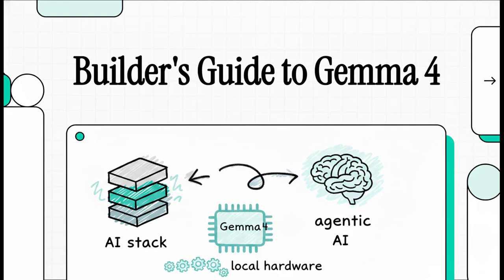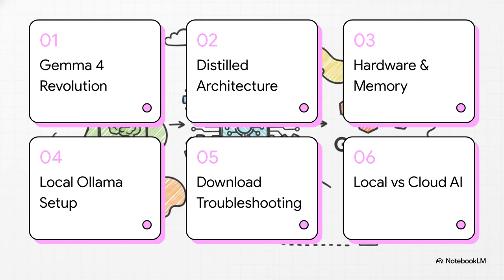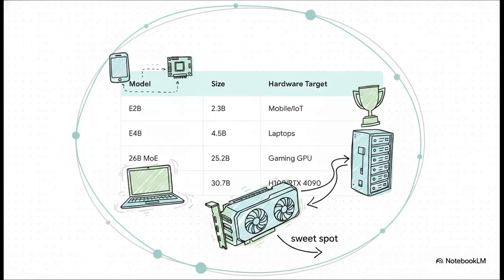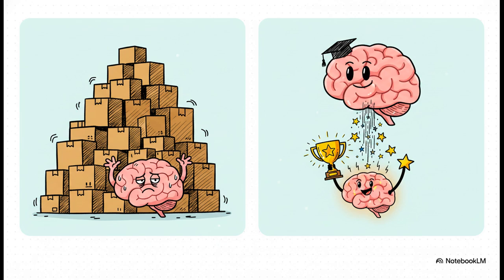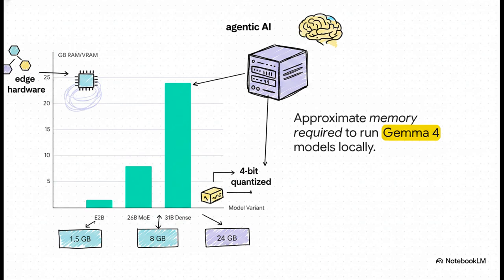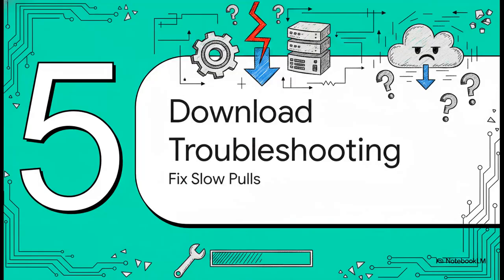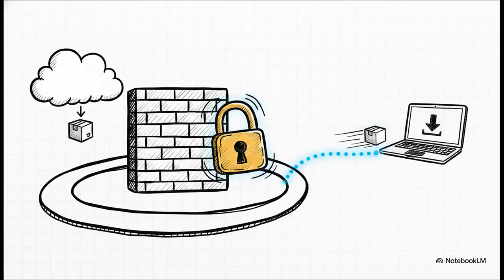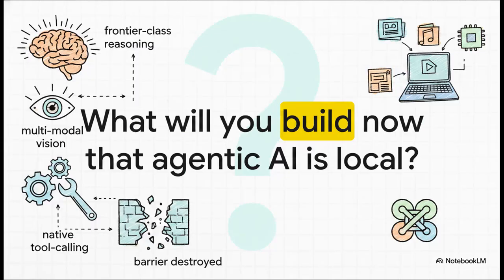Fix Gemma 4 Ollama Error : The Model You are Attempting to Pull Requires a Newer Version of Ollama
This video, uploaded by the YouTube channel "CeLL", explains how to resolve the error message "the model you are attempting to pull requires a newer version of Ollama" that appears when trying to download (pull) the Gemma 4 E2B model
The solution demonstrated in the video is to upgrade the Ollama software to a newer version (such as version 0.20.5) by re-running the standard Ollama installation command
. Once Ollama has been successfully updated, the Gemma 4 model downloads without any further issues